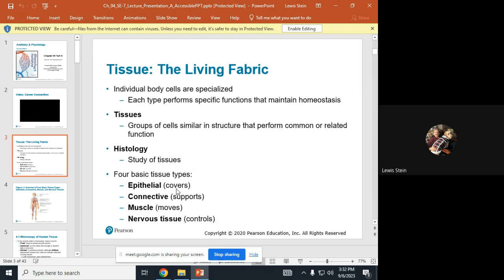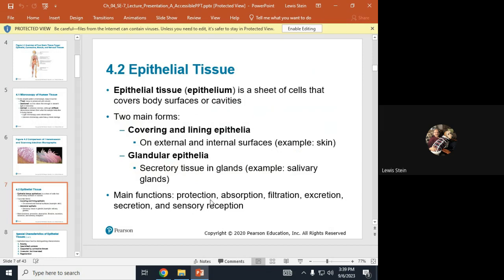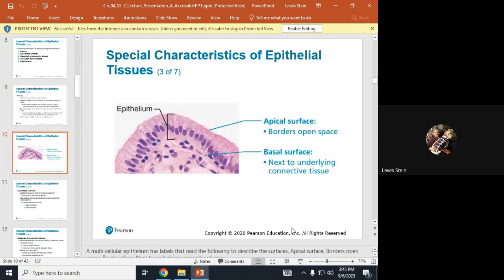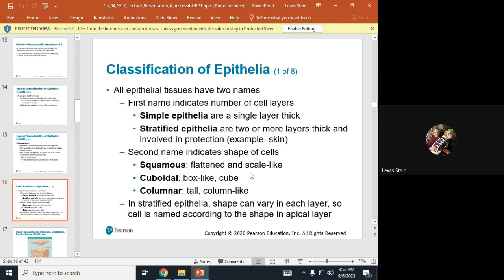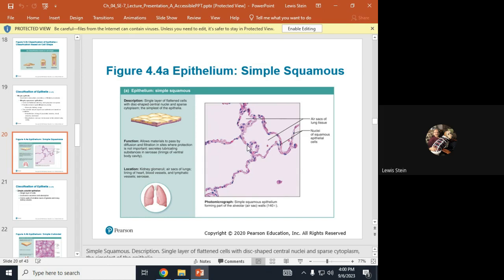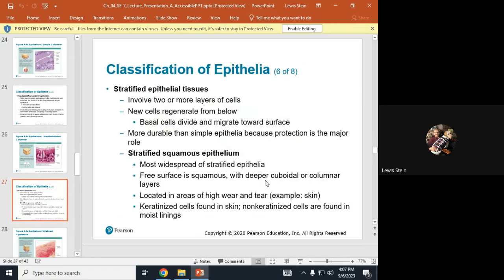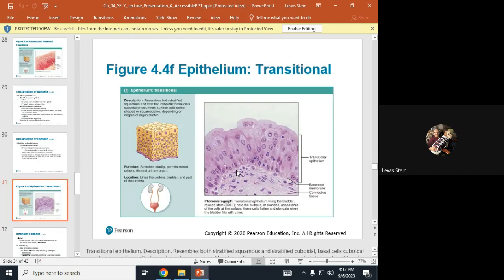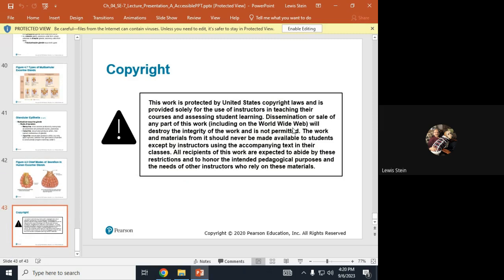Biol 1215 A & P 1 Lab 2023 09 06 15 29 GMT 4